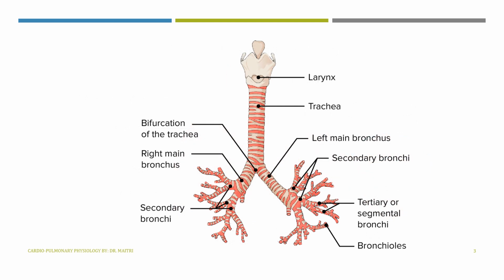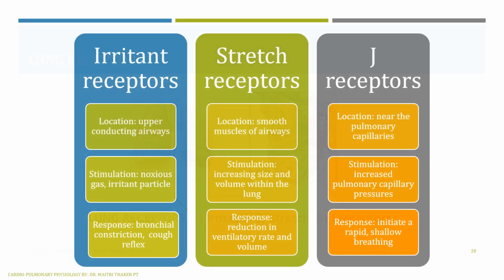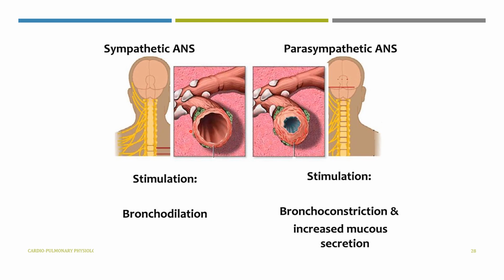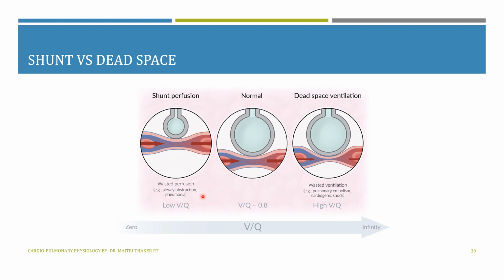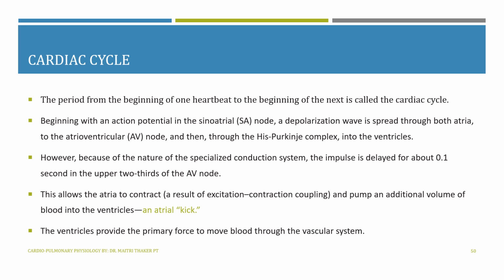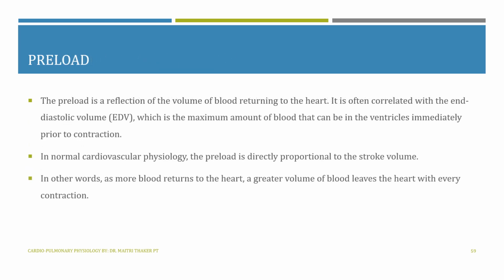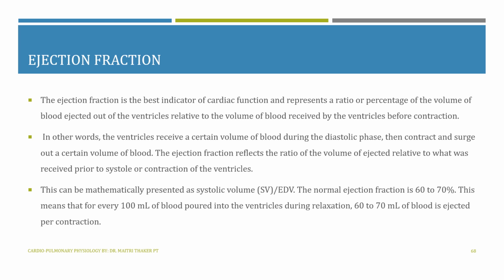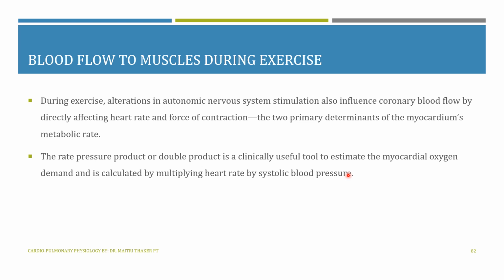Cardio Respiratory Masterclass | Physiotrendz app | Physiology lecture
Hey dear physios...

Here is the entire video about the Cardio-respiratory physiology. It is one of the lectures of my Masterclass available on Physiotrendz Application.

To learn more about Cardio Pulmonary practice you can purchase the entire course "CARDIO RESPIRATORY MASTERCLASS" on discount prize.